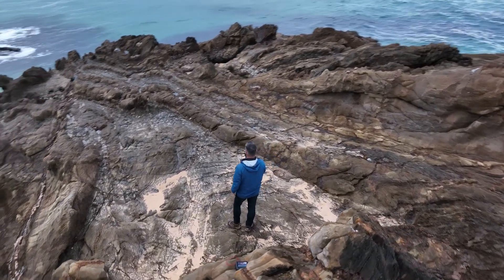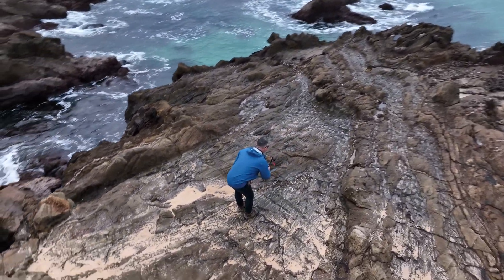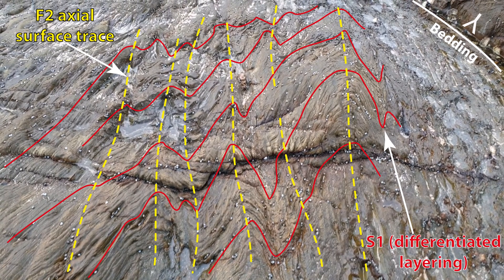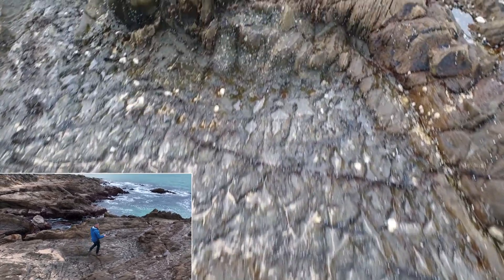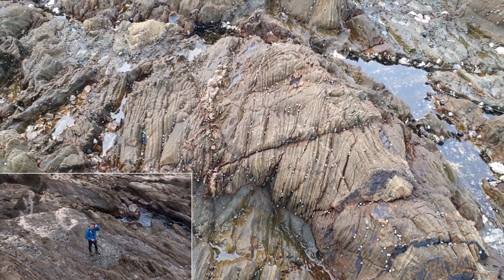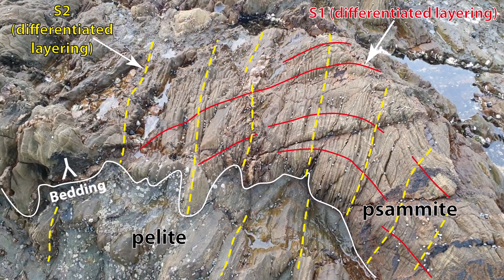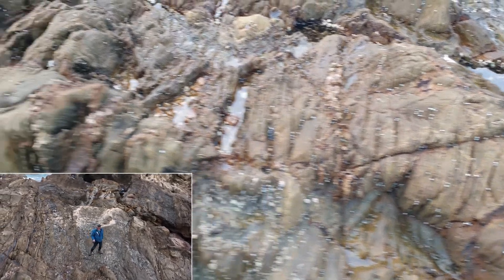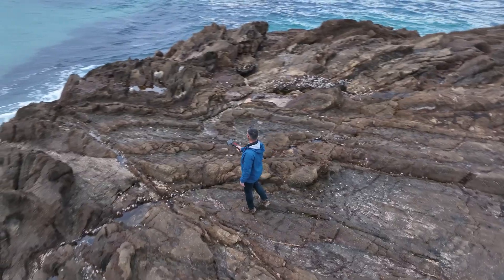F1 and F2 folds at Murunna Point, Bermagui, NSW, Australia (4K)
Identifying F1 and F2 folds at Murunna Point, Bermagui, NSW, Australia